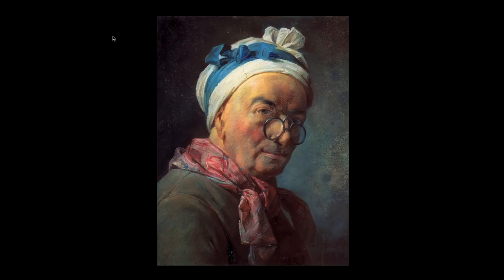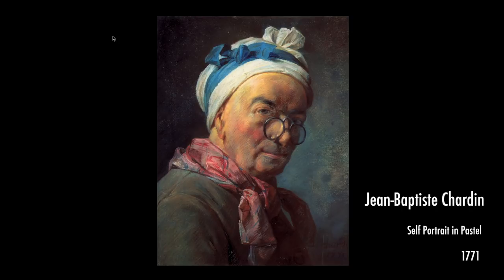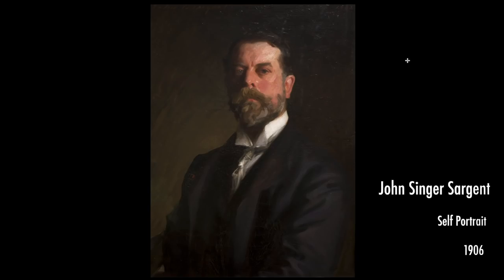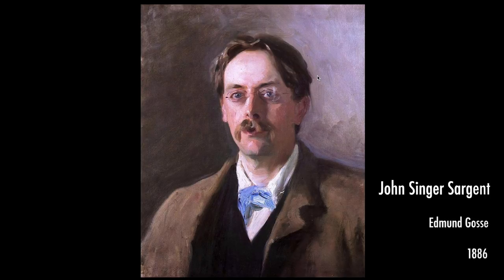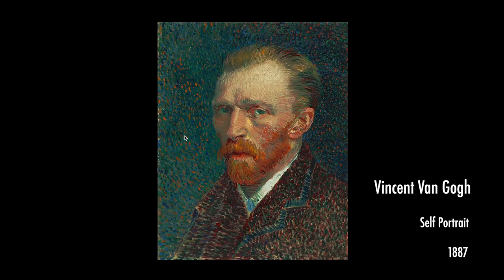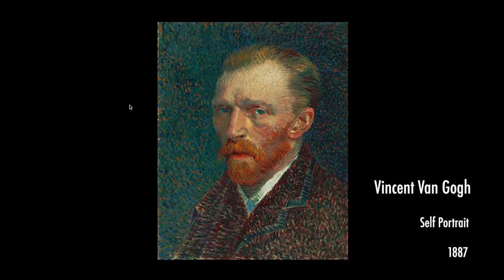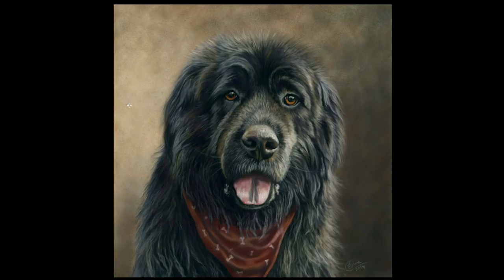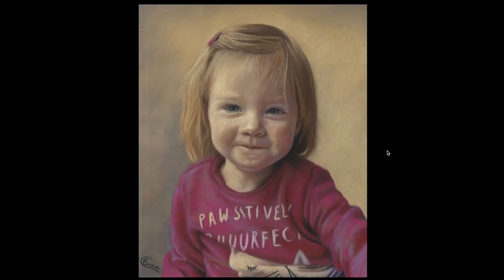Create a Plain Background to make Pastel Portraits Pop!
A short video showing you a few tricks I use in pastel to make my subject matter pop from the page. This could be used in any medium however.
If you'd like to see all my full length tutorials please visit me